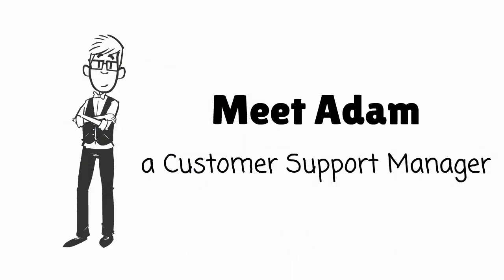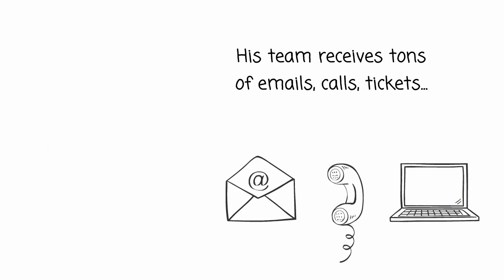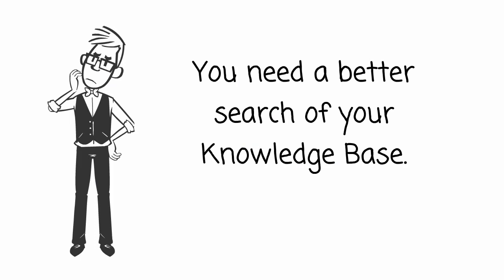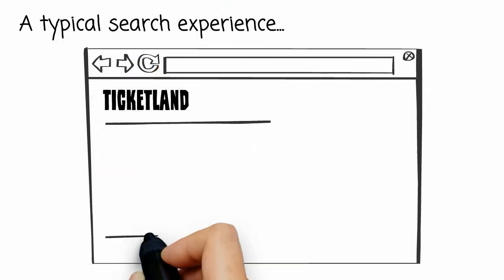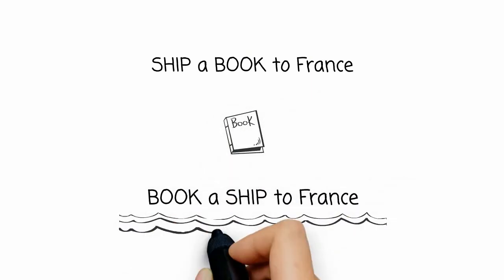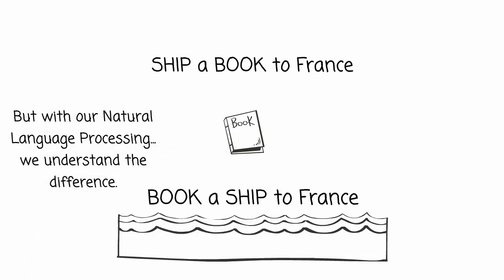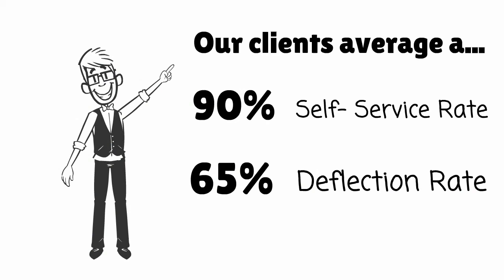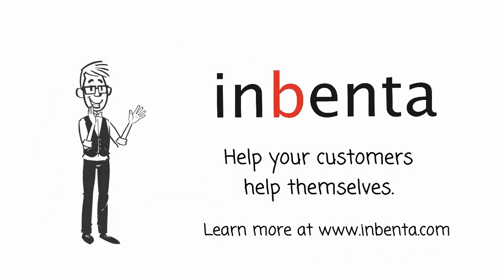How Does It Work? Intelligent Self-Service Search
Discover how the Inbenta AI-Powered, Intelligent Search works to improve your Customer Service.